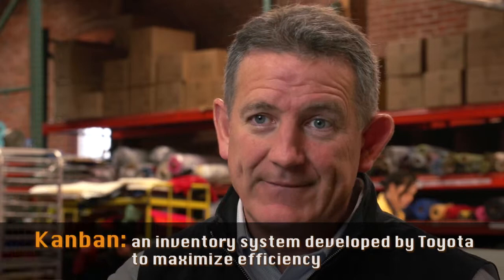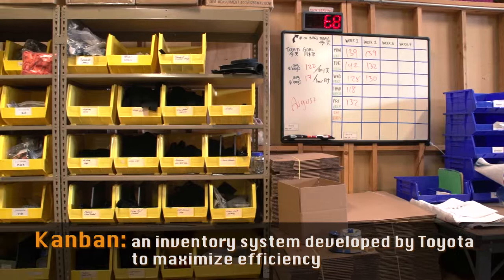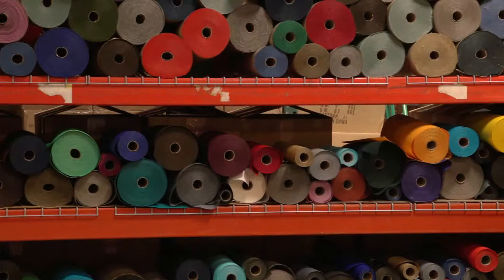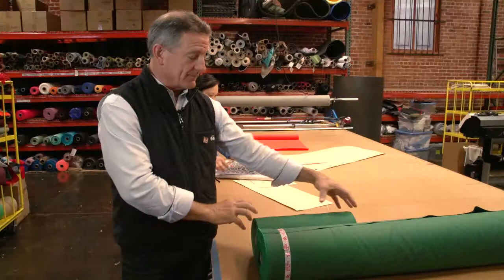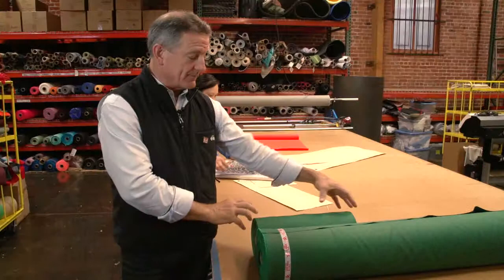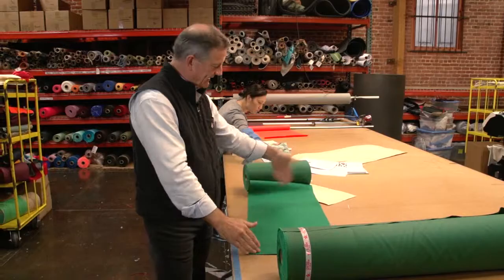UniversityNow: Operations Management Unit 5- Supplying, Planning, & Controlling with Mark Dwight